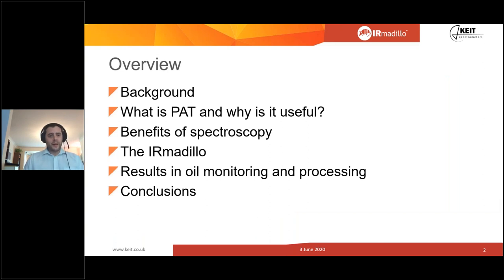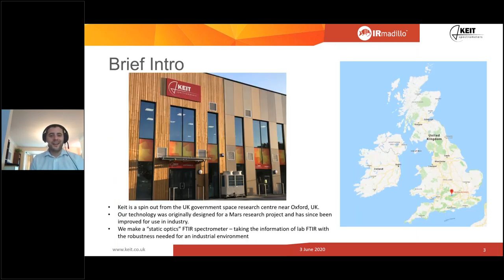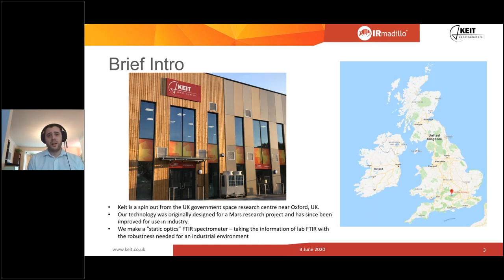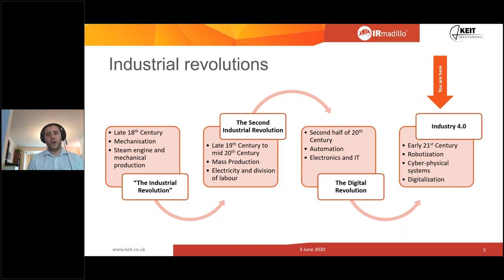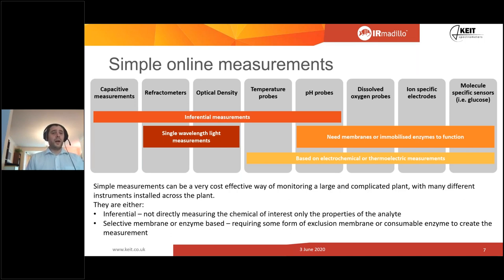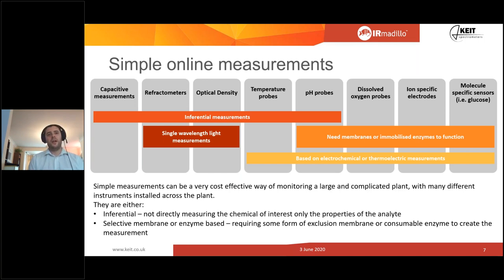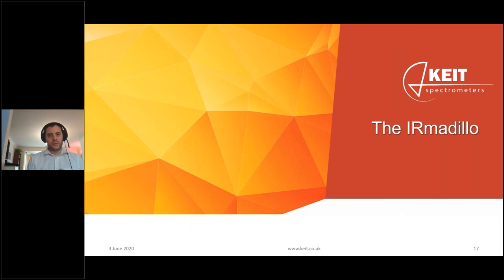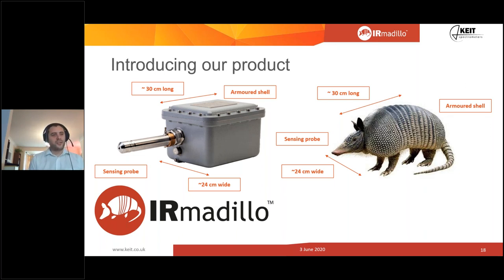The development of a robust spectrometer for on-line & real-time monitoring of oil quality (webinar)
Presentation given by Keit’s Product & Application Manager, Dr. Jonathon Speed during the American Oil Chemists Society's (AOCS') 2020 Wednesday Webinar series. Title: The Development of a Robust Spectrometer for On-line & Real-Time Monitoring of Oil Quality.

In this webinar, you will learn how the previous limitations of on-line process analytical technology (PAT) have made the real-time monitoring of oil quality difficult to navigate. You’ll learn more about Industry 4.0 and the use of on-line PAT based on Fourier-transform infrared (FTIR) technology. Dr. Speed will explain how the FTIR instrument (IRmadillo) was developed and can be calibrated into a sensor for a wide range of various properties including free fatty acids (FFAs), fatty acid methyl esters (FAMEs) and more. Finally, he will present laboratory study results for calibration and on-line plant data of real processes monitoring of actual industrial product.  Webinar recorded live on 3rd June 2020.

Agenda
1. [00:03:45] What is PAT & Industry 4.0?
2. [00:06:22] Industry 4.0: What types of analytical measurements are available to realise Industry 4.0, what value do they bring to monitoring oil refining, and the advantages & disadvantages of each for process control.
3. [00:13:15] Industry 4.0: What is spectroscopy & what are the benefits towards process control?
4. [00:13:21] What types of spectroscopy are used for PAT (UV-vis, NIR, IR), advantages & disadvantages of each
5. [00:19:28] How do we use spectroscopy for process monitoring?
6. [00:20:56] NIR vs. FTIR for analysis of liquids (vs. solids)
7. [00:23:58] ATR probe advantage vs. conventional NIR instruments for analysis of liquids
8. [00:25:22] Introducing Keit’s IRmadillo – the evolution of FTIR technology and history of creating a process FTIR for liquid analysis
9. [00:28:24] How does the IRmadillo work? Light-path schematic
10. [00:30:04] Results of the IRmadillo & oil monitoring (differentiation of oil types, measuring FFAs & FAMEs, and others)